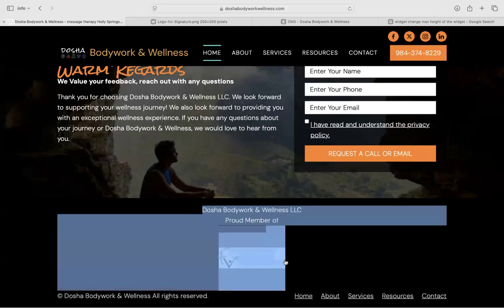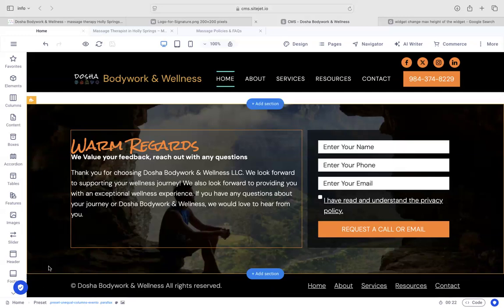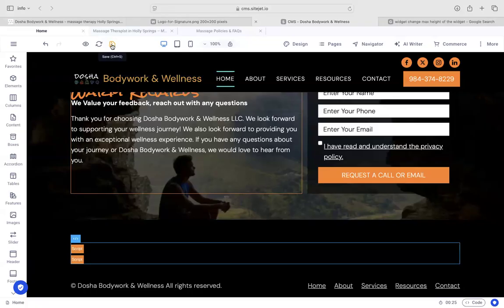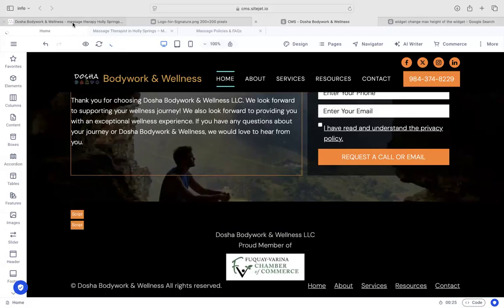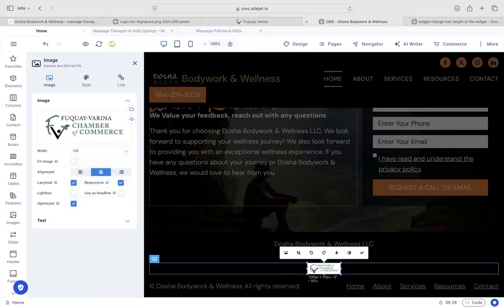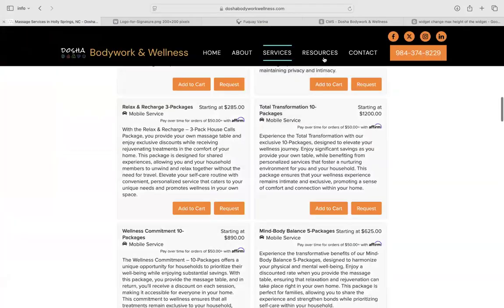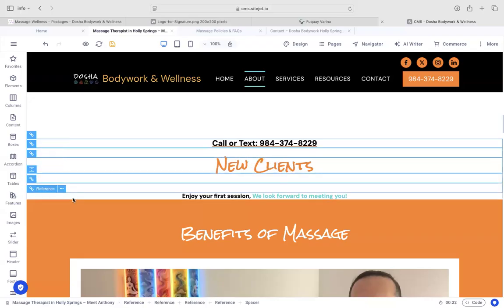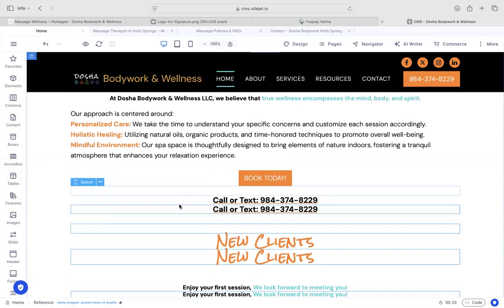How to Add a Chamber of Commerce Widget & References to Your Website Footer | Conscious Web Presence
In this tutorial, Jen Merritt from ConsciousWebPresence.com walks you through the step-by-step process of adding a Chamber of Commerce widget (or badge) to the bottom of your website. Using a provided HTML code, Jen explains the limitations of adjusting widget spacing within the website editor and offers a practical workaround—adding the Chamber badge as an image and linking it externally for a cleaner look.

You’ll also learn how to make changes appear across all your website pages using the “reference” feature for headers, footers, and other repeated content sections. Jen demonstrates how to add new content, adjust spacing, link images, and ensure updates reflect sitewide. Plus, find out how to speed up the update process across all pages and how to convert references when you want to create unique content on specific pages.

What you’ll learn:

How to embed HTML or add image badges in your website footer
Why some layout changes aren’t possible within certain widgets
Linking images externally and opening in a new tab
Using references for sitewide consistency
How to update references and customize individual pages when needed
Whether you’re a beginner or looking to refine your web editing skills, this video is packed with actionable tips to streamline your website management!

👉 Visit us at ConsciousWebPresence.com for more tutorials and support.

Services